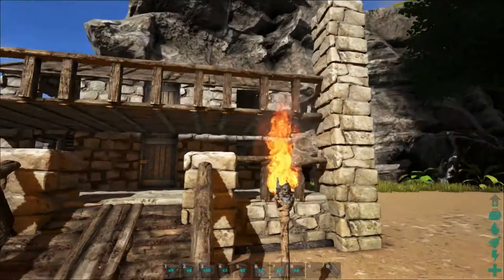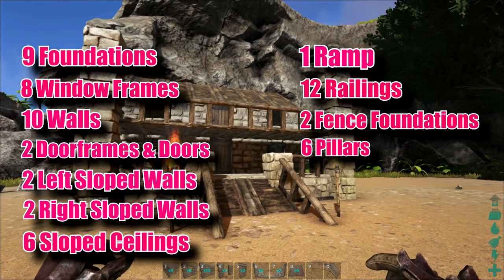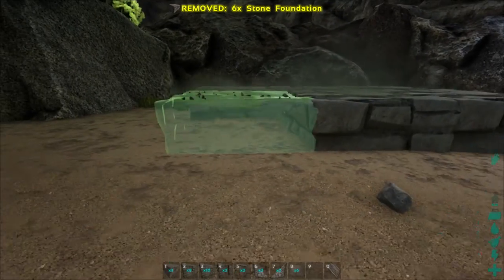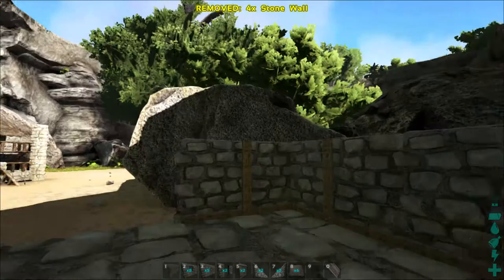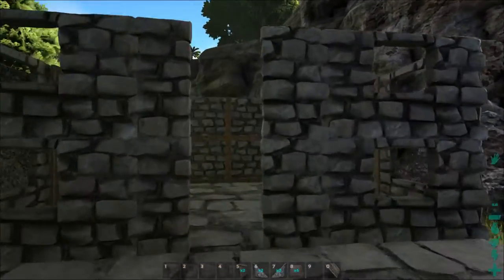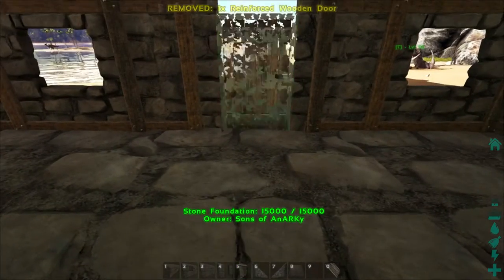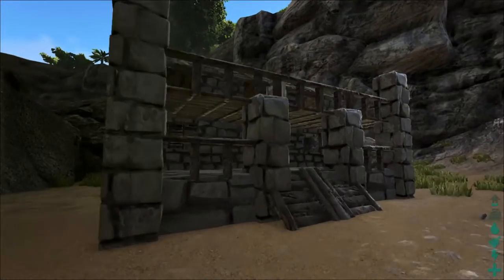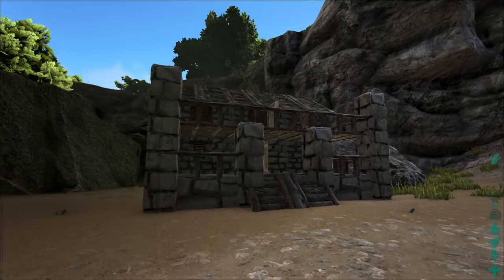ARK: STARTER BASE BUILD [LETS BUILD]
Quick and easy base build to get you started on Vanilla Ark: Survival Evolved.